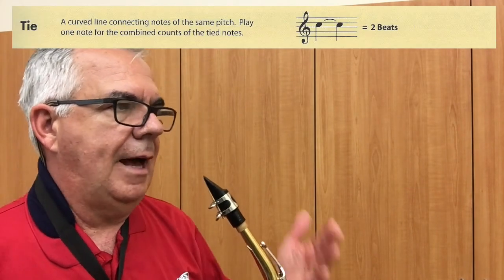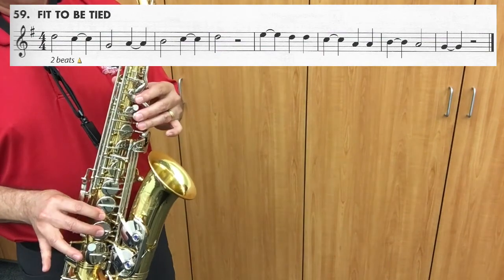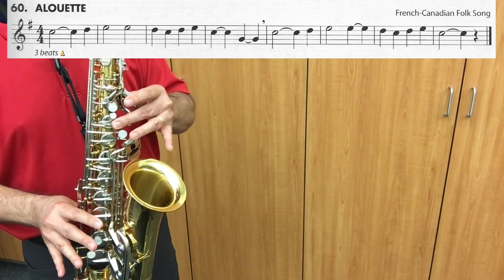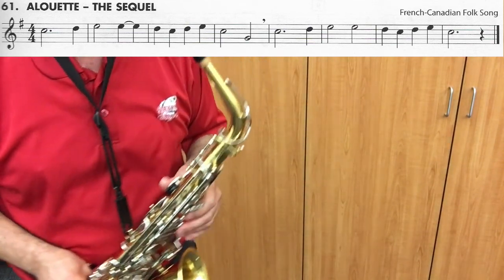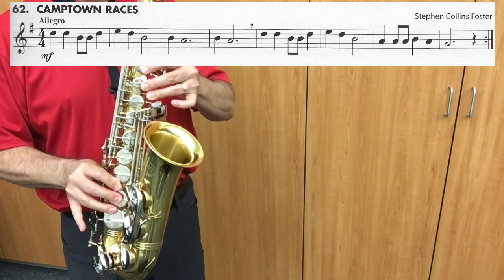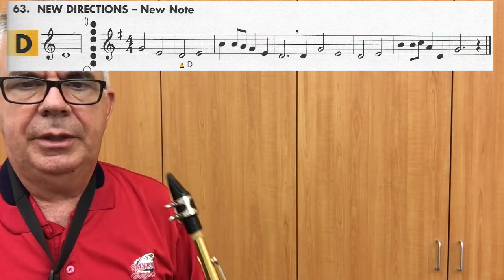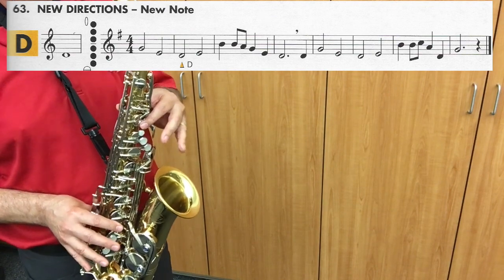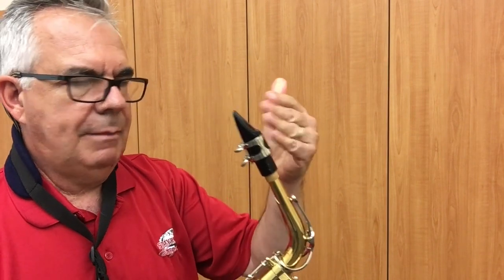Sax Page 14 Lesson